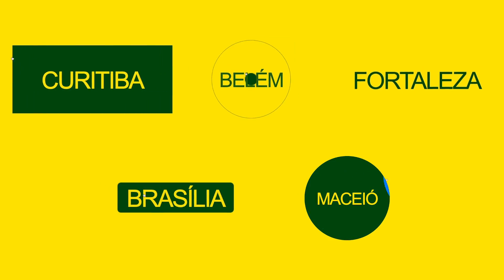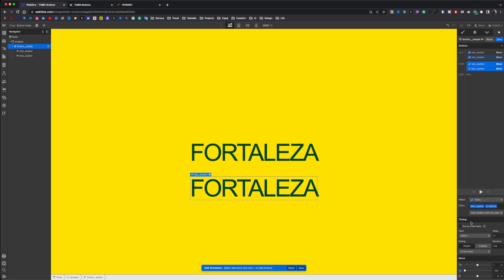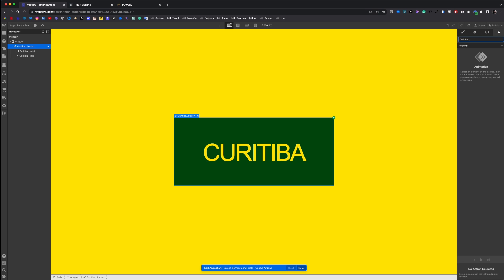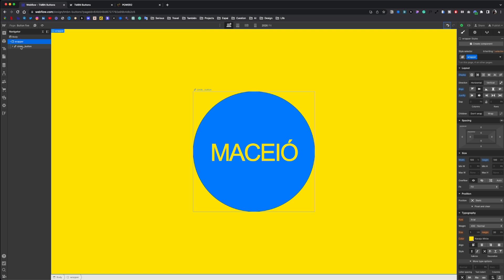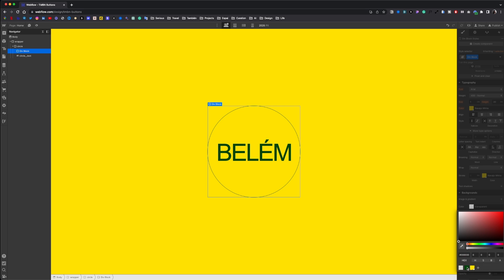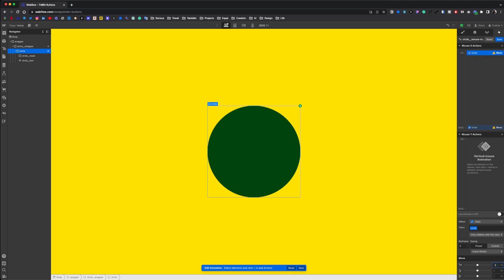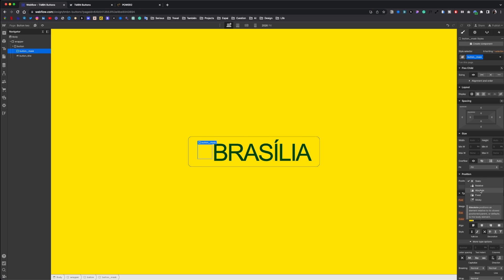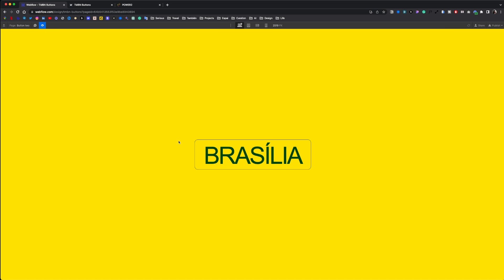5 button hover animation to level-up your Webflow Skills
5 button hover animation to level-up your Webflow Skills

CHAPTERS
00:00 Intro
00:19 First button
02:19 Second button
04:19 Third button
06:01 Fourth button
09:14 Fifth button
11:50 Outro

Other links